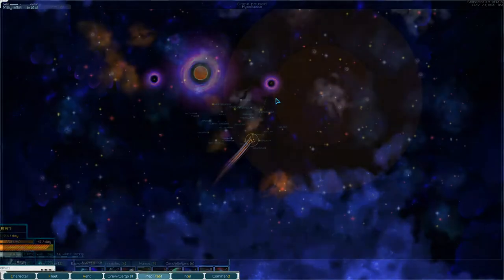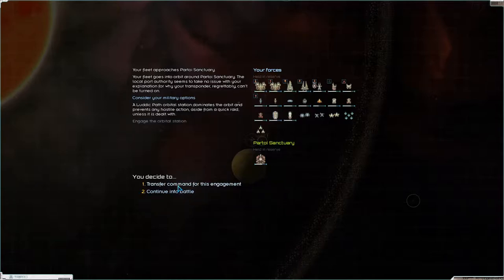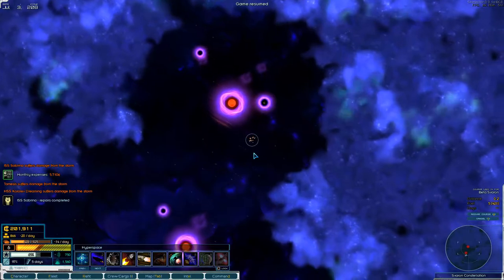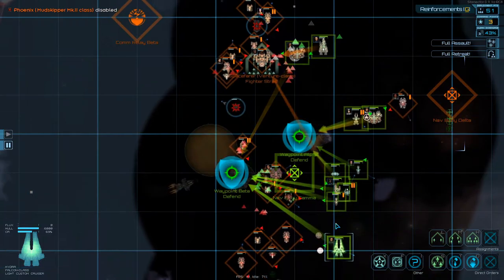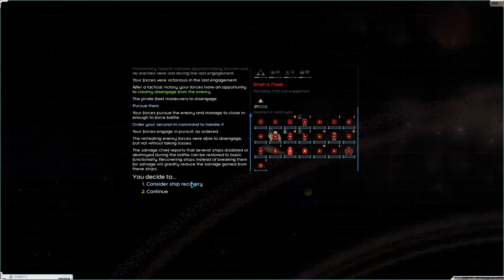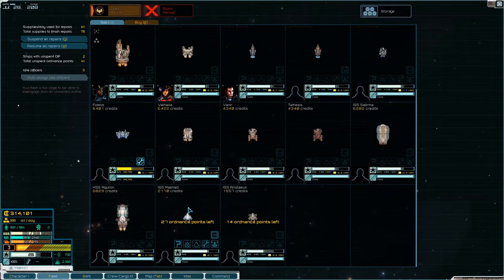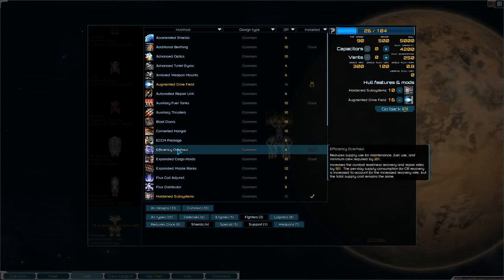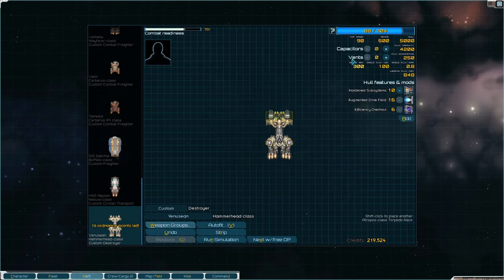Lets Play Starsector Vanilla S1 Ep12 | Luddic Path Base Takedown